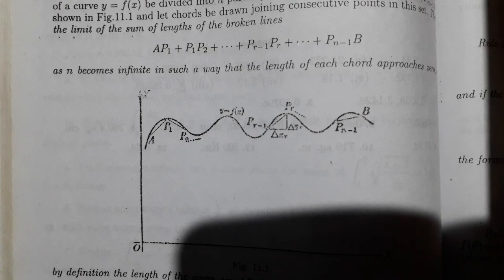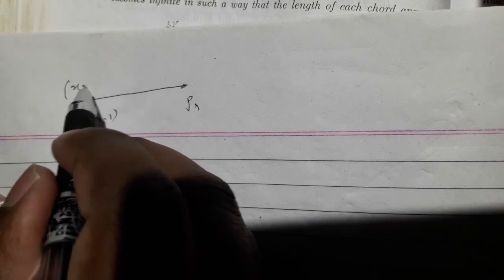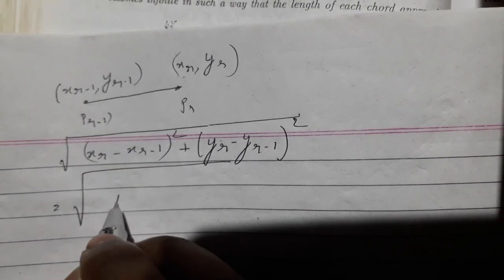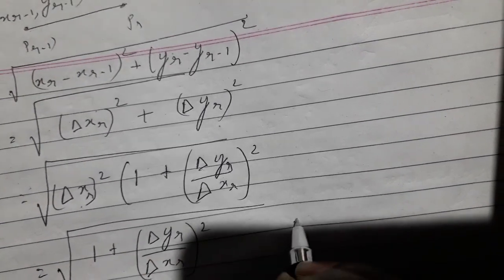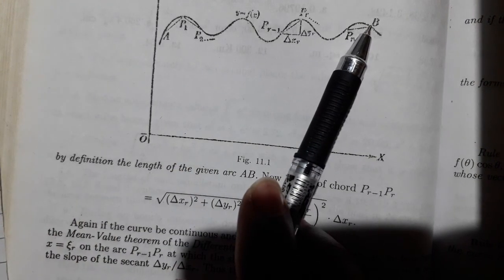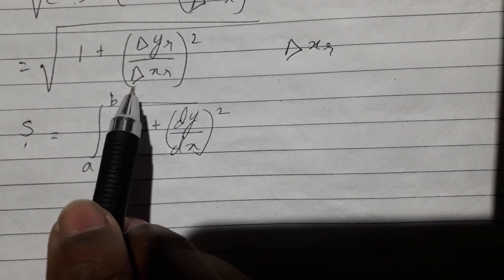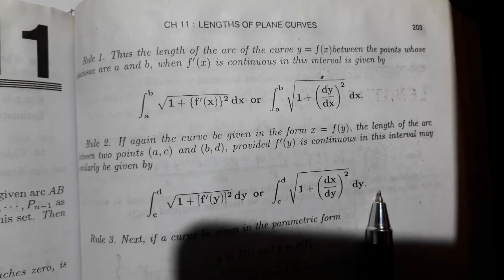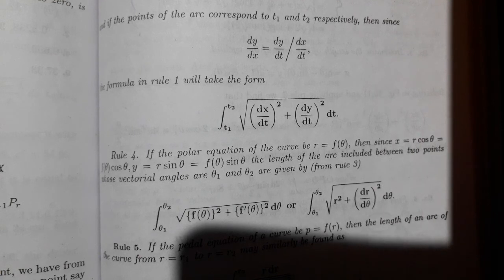Length of the plane curve